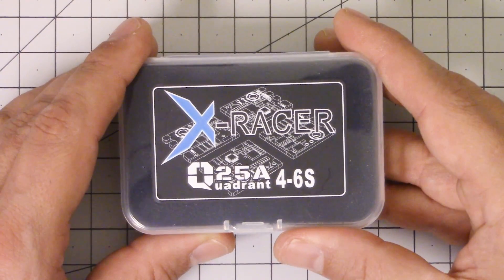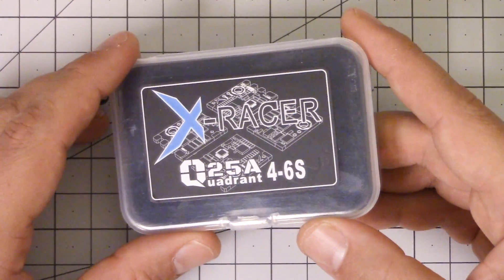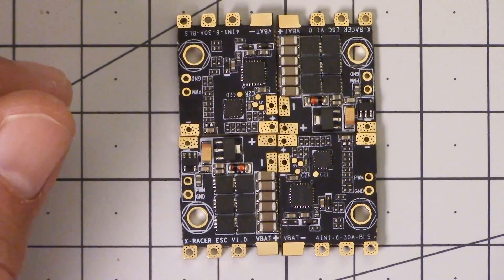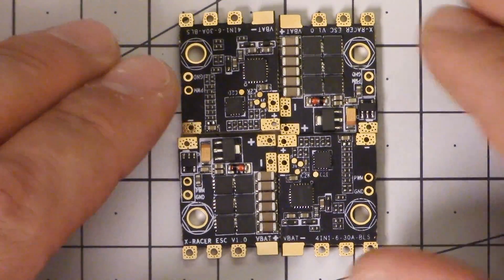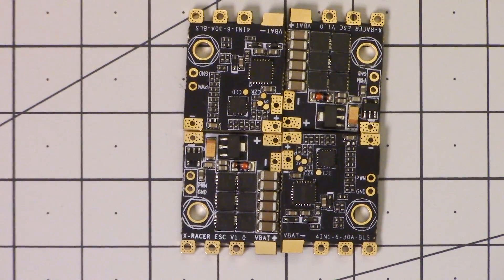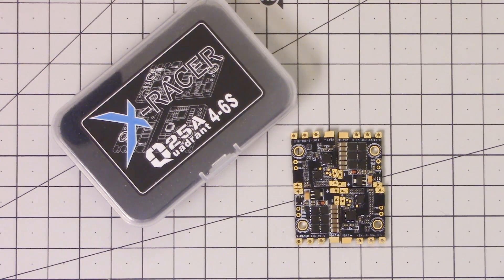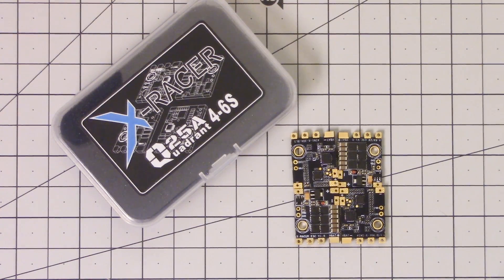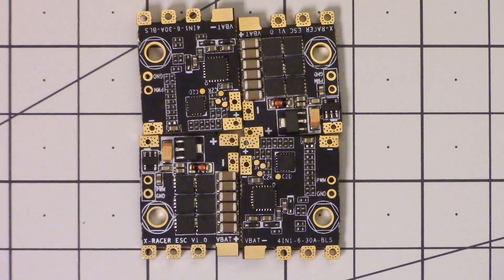FPV Model Xracer Quadrant 25A 4-6S BLHeli ESC | THE PERFECT ESC???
The Xracer Quadrant BLHeli ESC from FPV Model does something I've never seen before. It lets you decide whether to install it on the quadcopter's arms, as usual, or you can combine the ESCs into a 4-in-1 board that fits in a 36mm stack. The ESC takes up to 6S, runs BLHeli_S, supports up to DSHOT600, and costs about $13, so... WHAT MORE COULD YOU ASK FOR???

This ESC is scheduled to release for sale TODAY, December 26, 2016.